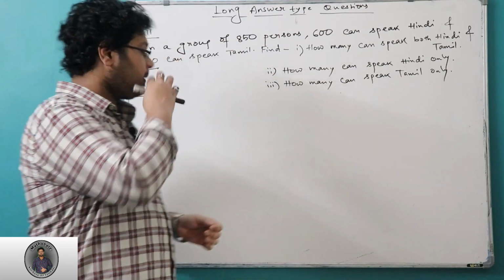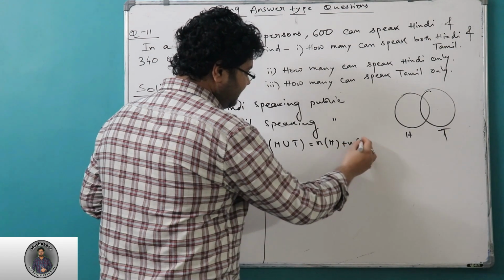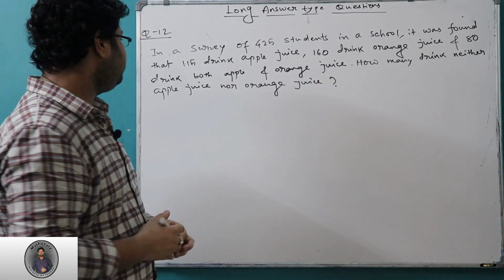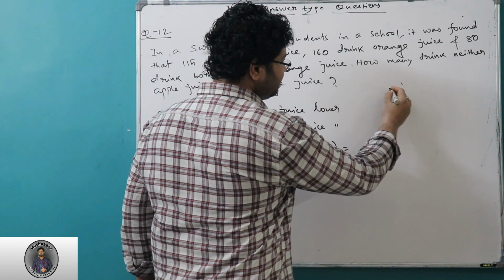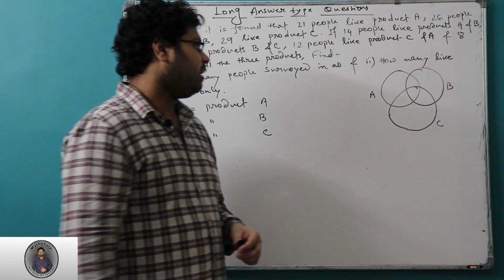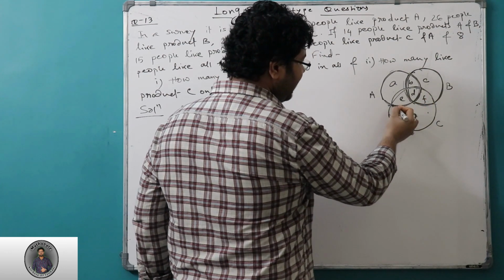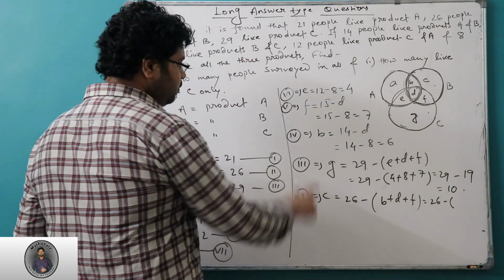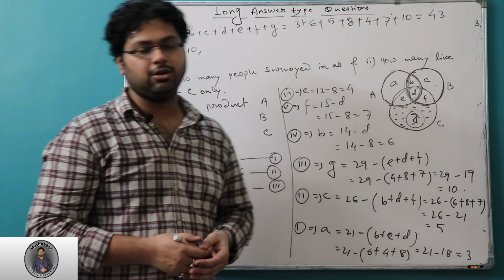Word Problems | Set Theory (Part 3) | Class 11 Mathematics | CBSE | ICSE | ISC | WBCHSE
This video will help the students to get the idea for solving the word problems in Set Theory. This is the last Part. It is highly recommendable to the students for preparing themselves for different type of Examinations as well as to build up their application skill in problem solving.